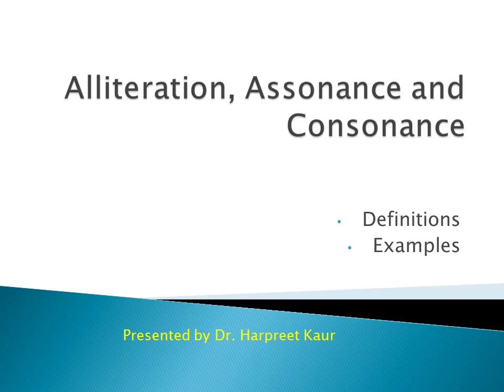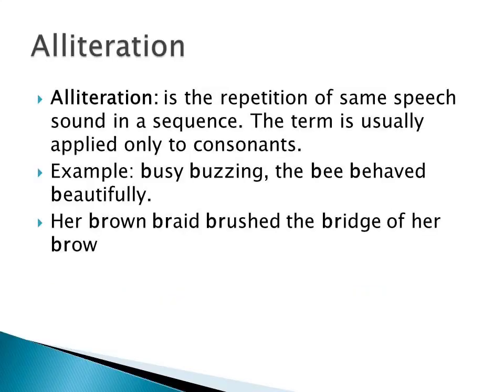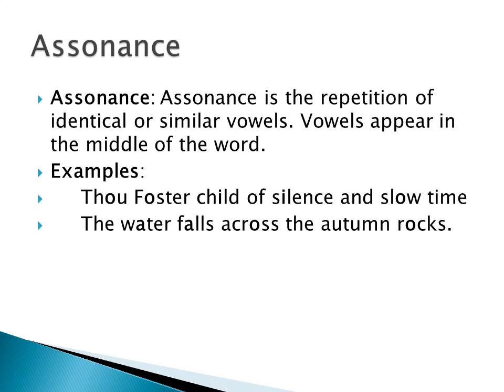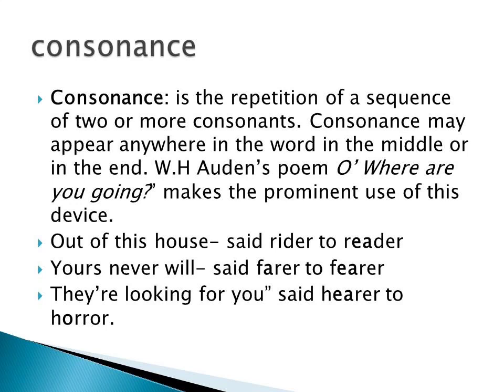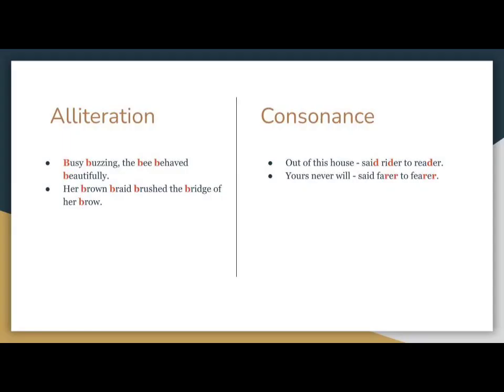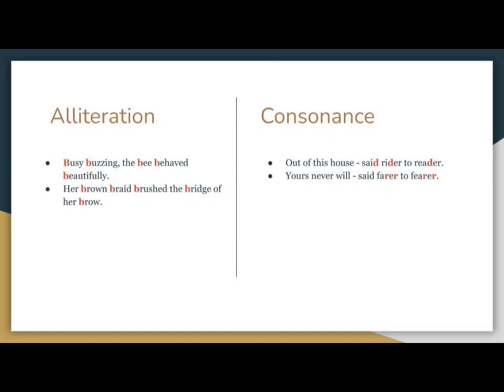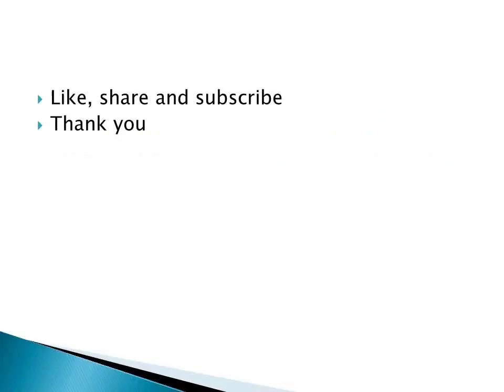Difference between Alliteration, assonance and consonance